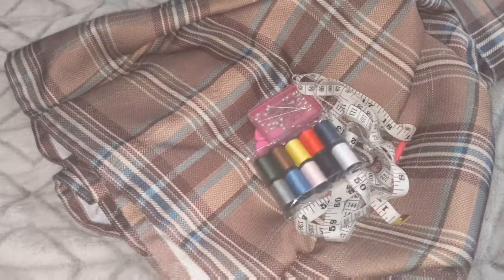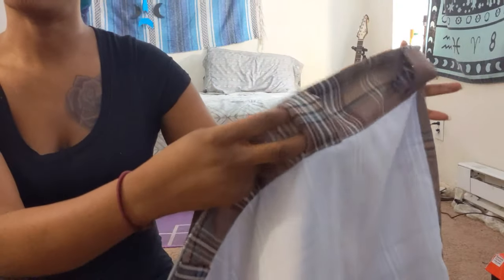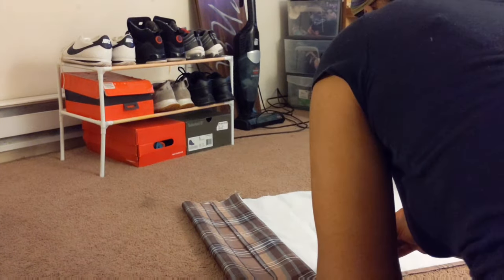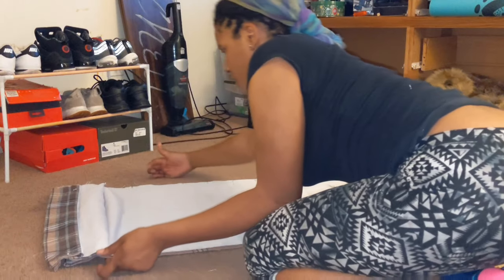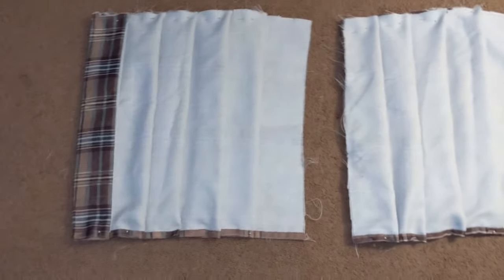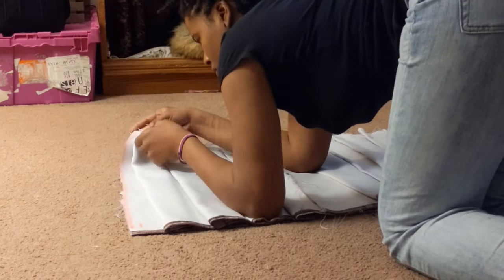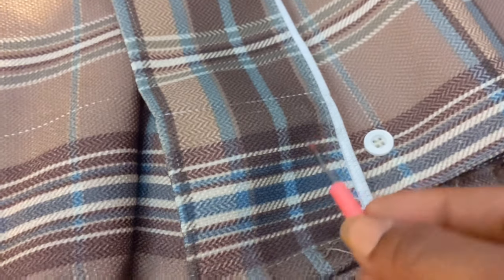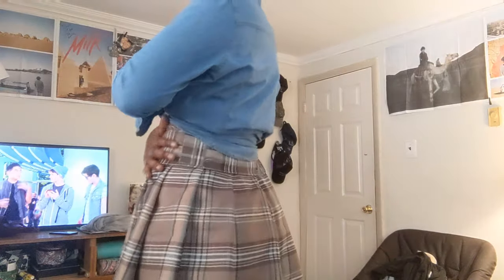I turned My Curtain into a Skirt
While staring at my curtains I couldn't help but imagine it as a skirt. So that's what I did. I turned my curtains into a pleated skirt.